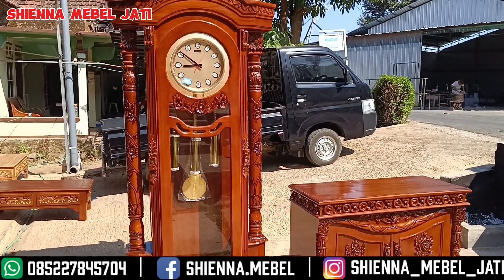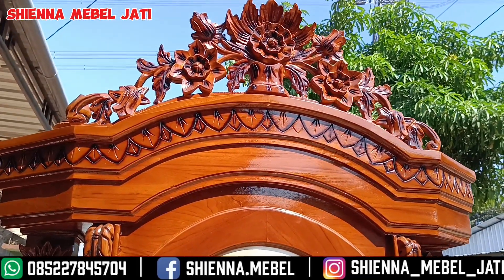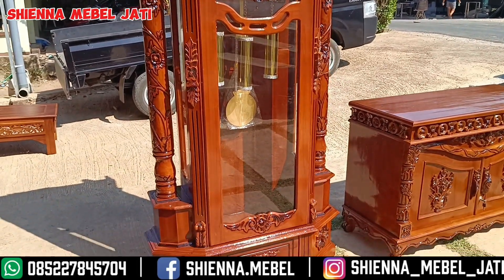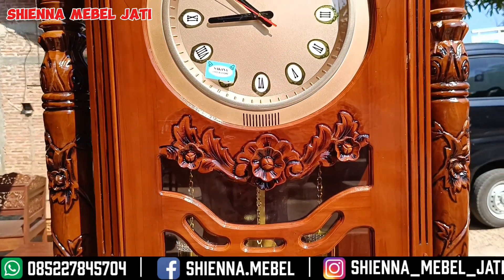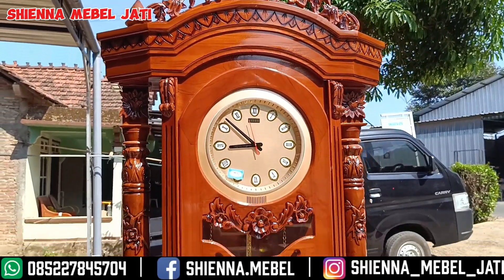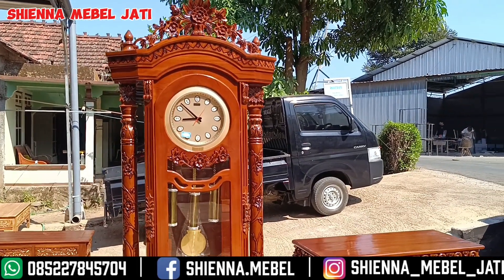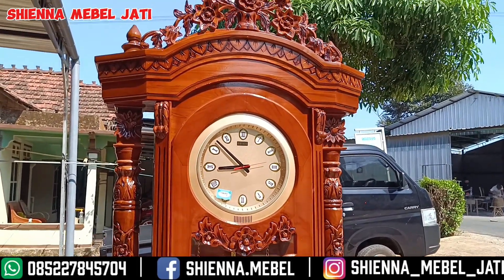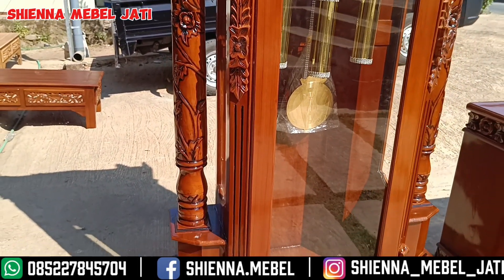Lemari jam hias mawar fuull kayu jati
SHIENNA MEBEL JATI (toko online berkualitas & terpercaya) Hanya disini !!!